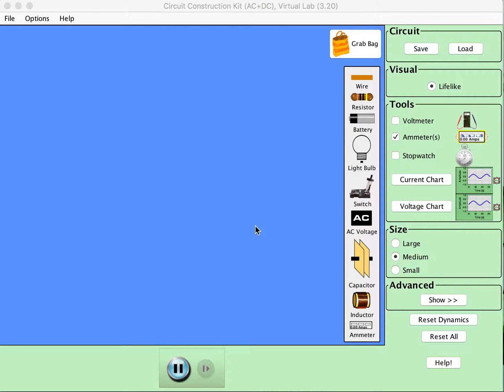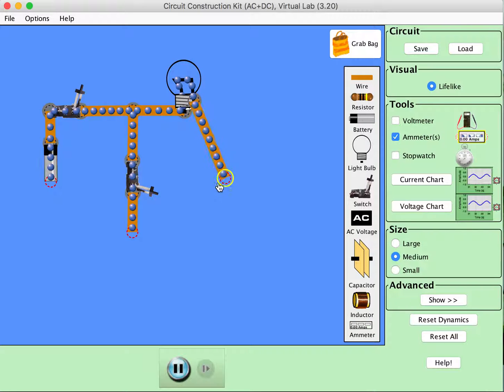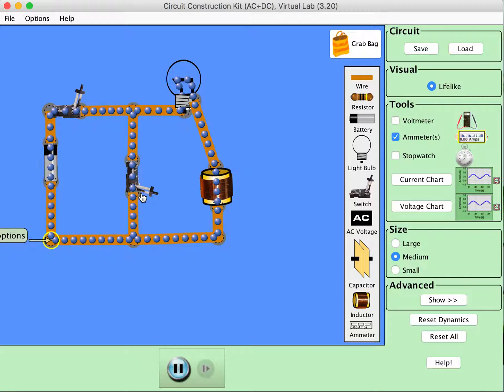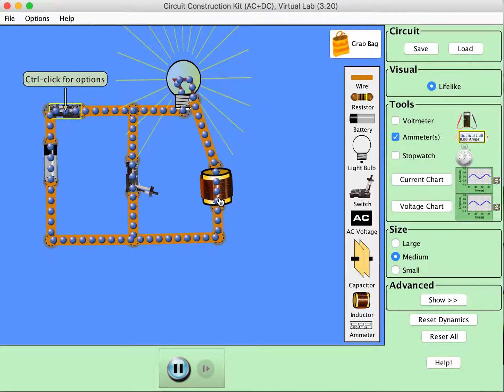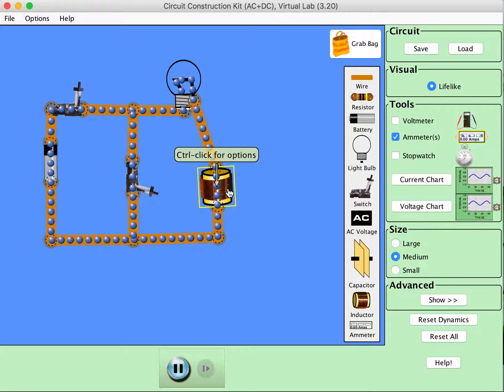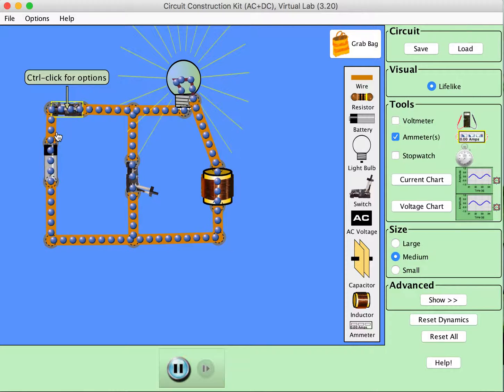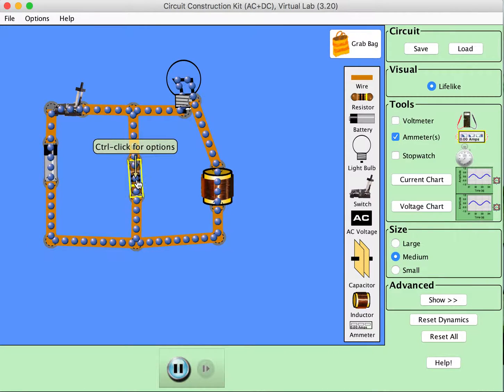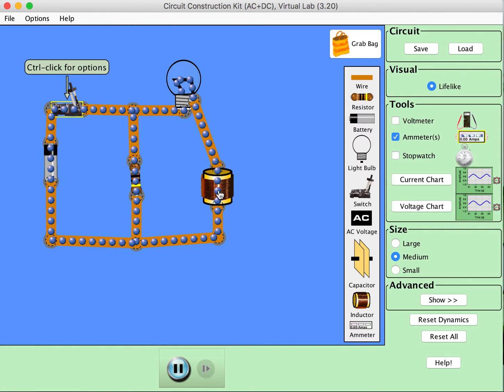RL Circuit Simulated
Simulation of a resistor-inductor circuit using the PhET virtual circuit lab.